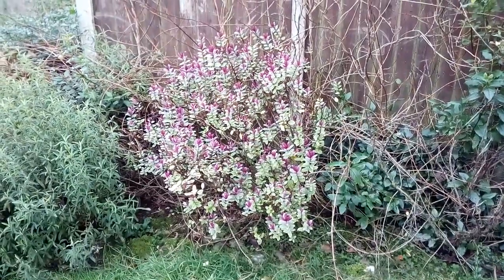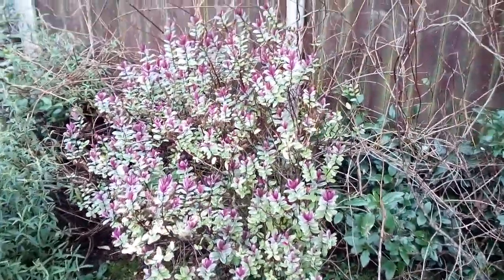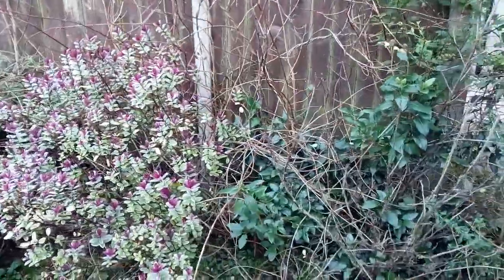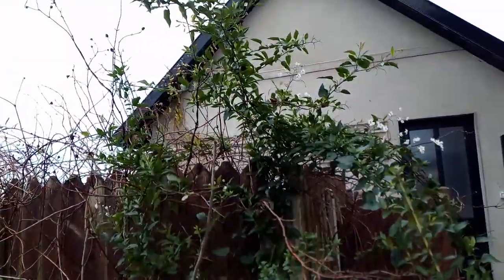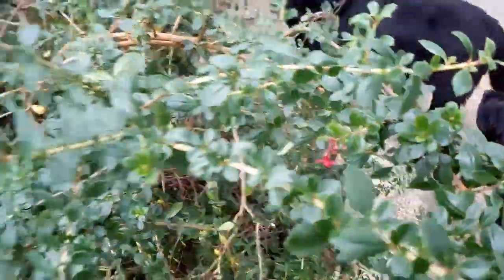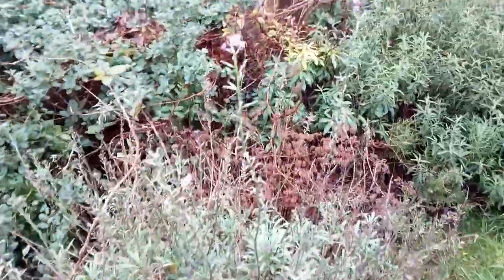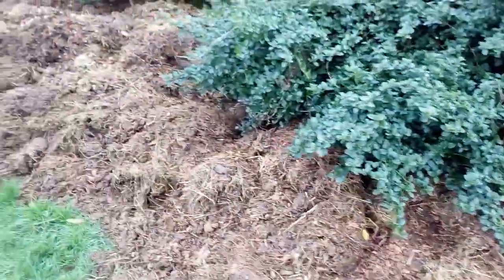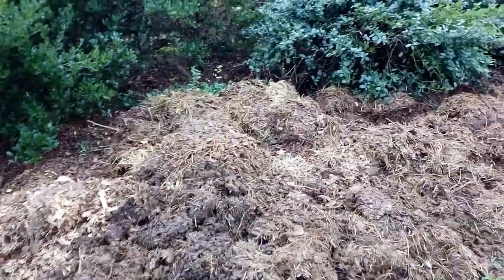Variegated Hebe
Shrubs